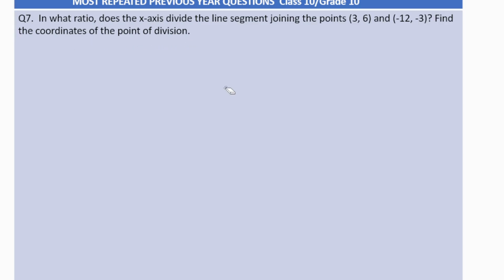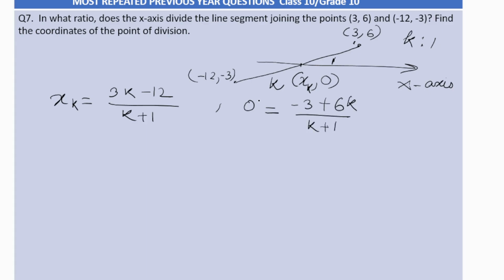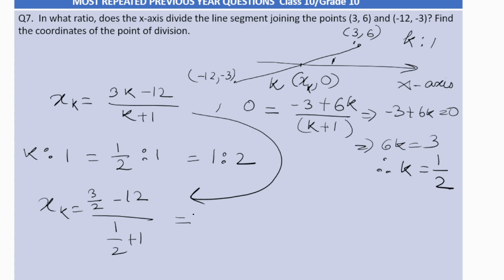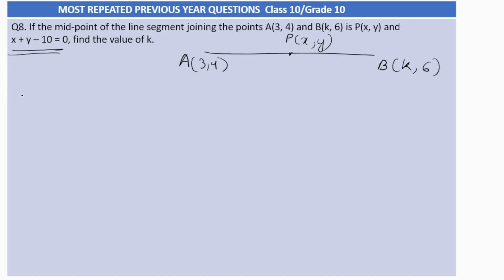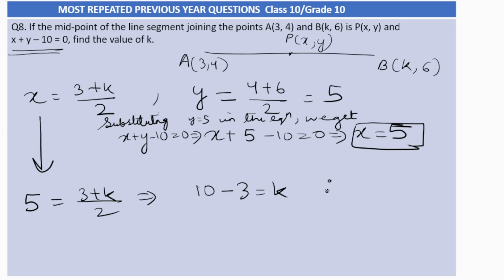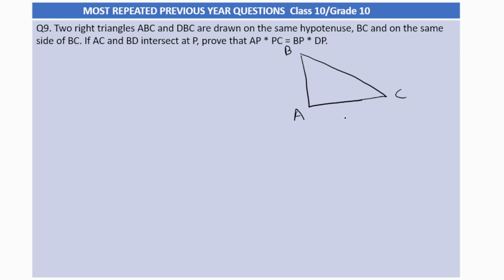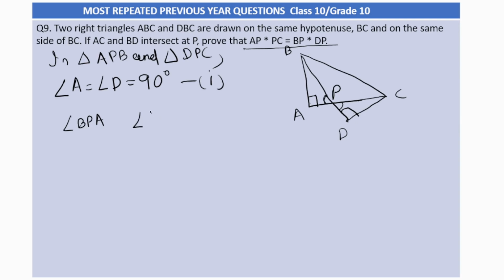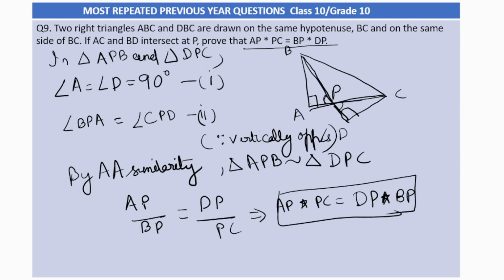Need to Ace Grade 10 Math?Watch How to Solve These PYQs! | maths pyqs class 10 | Part 3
Need to Ace Grade 10 Math?Watch How to Solve These PYQs! | maths pyqs class 10 | Part 3#srisiddhiacademics#class10Maths#pyqspractice

Timestamps:
00:00 Introduction
00:18 Q7
04:38 Q8
07:39 Q9
Hi,